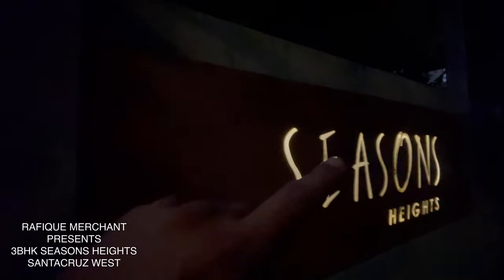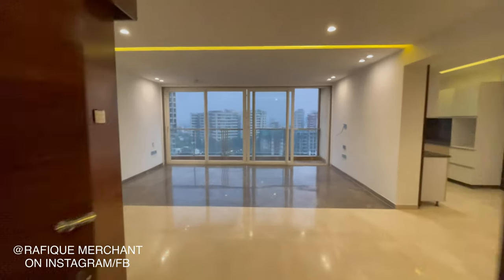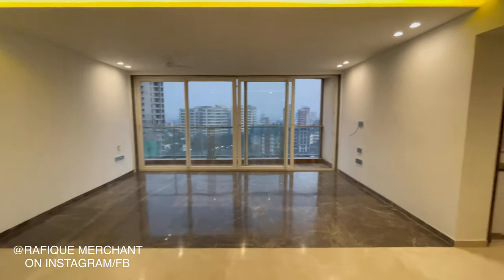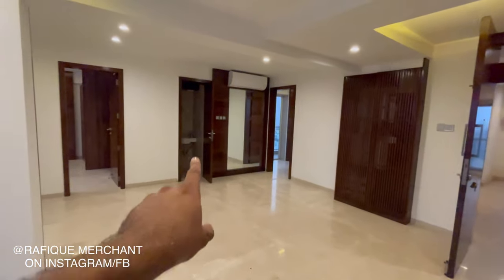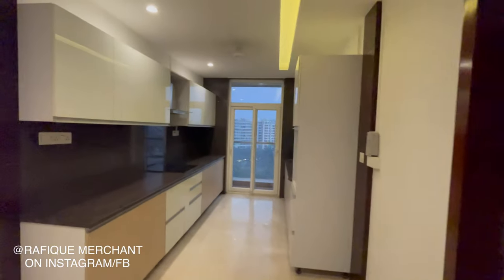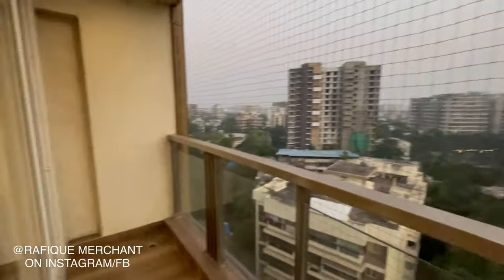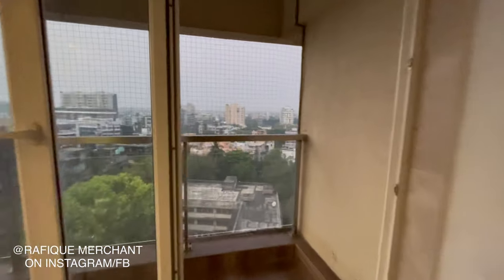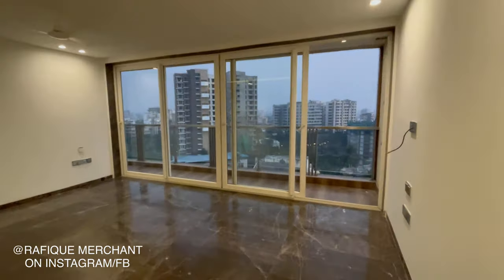Rent Rs. 2,50,000, 3BHK SEASONS HEIGHTS, SANTACRUZ WEST, MUMBAI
APPROX 2000 SQ.FT CARPET AREA. 3BHK SEMI FURNISHED, WITH PRIVATE ELEVATOR. RENT Rs. 2,50,000 NEGOTIABLE.

ADVERTISE, SELL, RENT YOUR PROPERTIES ON YOUTUBE INSTAGRAM FACEBOOK WITH RAFIQUE MERCHANT 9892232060, 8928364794